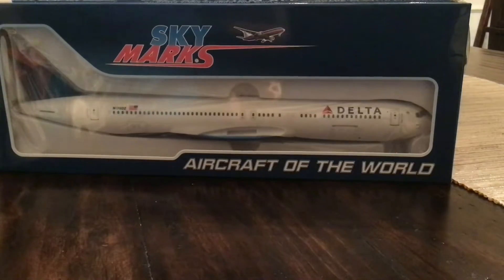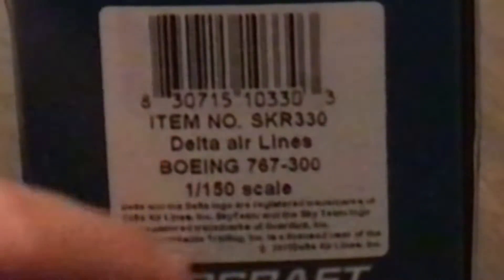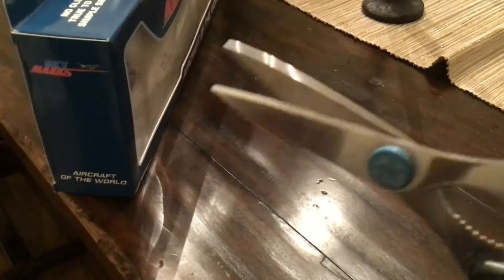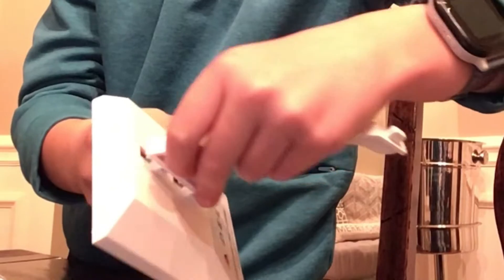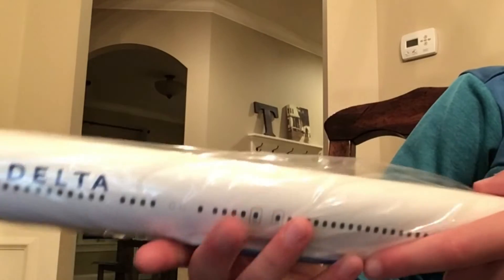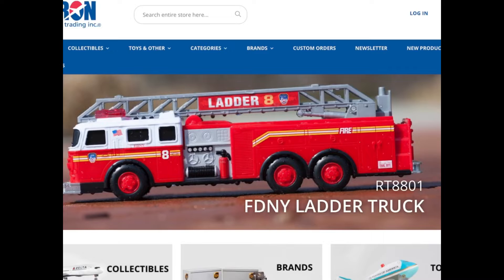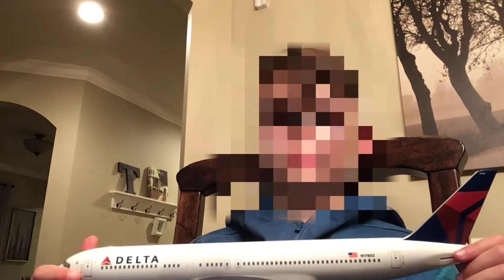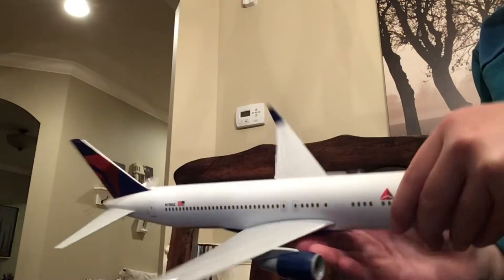Daron model plane Delta 767 unboxing